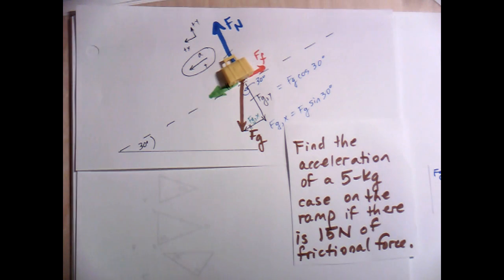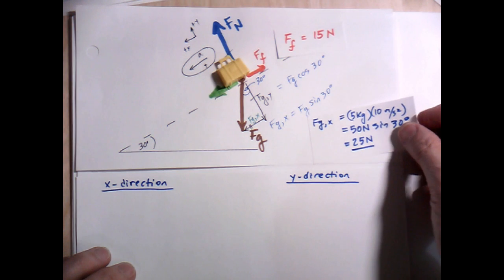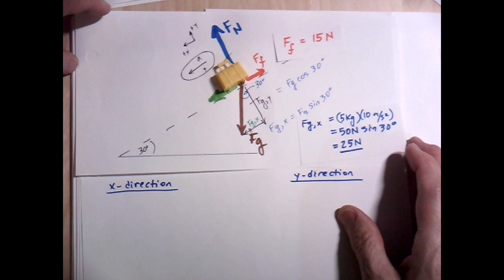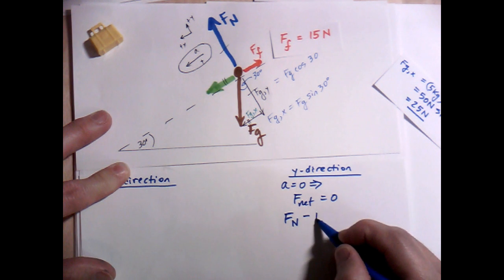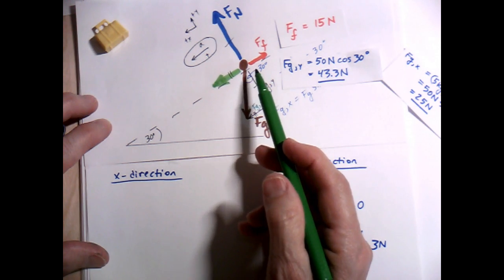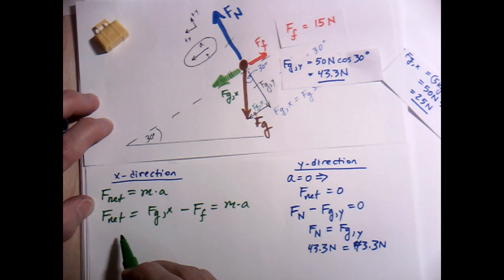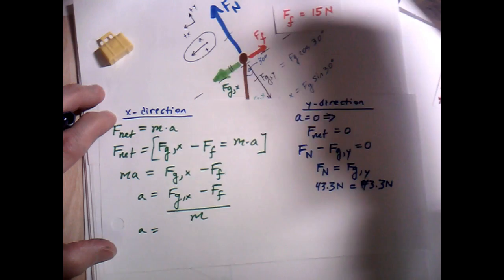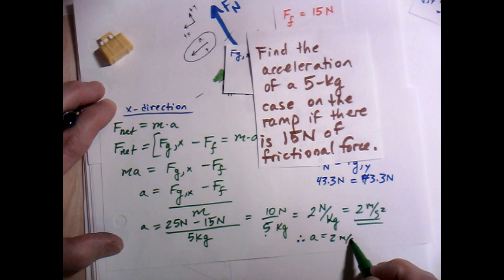Dynamics Mass on an Incline FBD Part 2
Find the acceleration of a 5-kg case that slides down a ramp with a 30-degree incline.  Use the FBD drawn in the previous video to set up the equations and solve for acceleration.